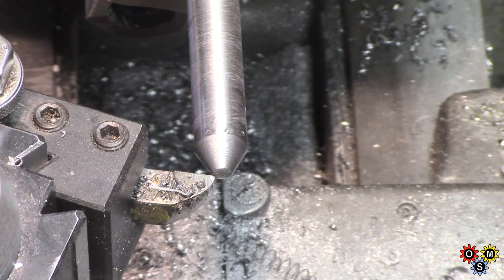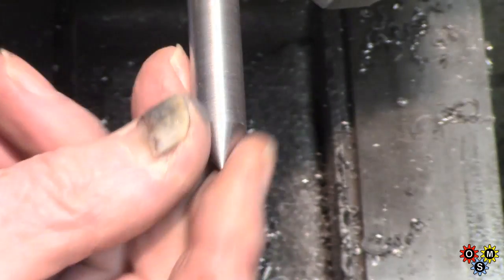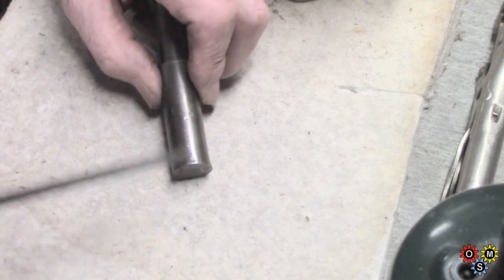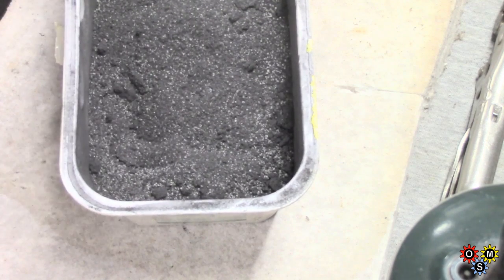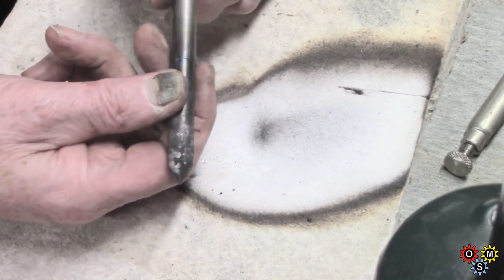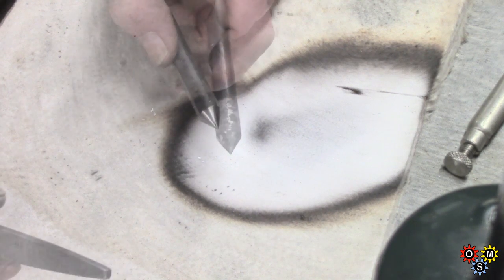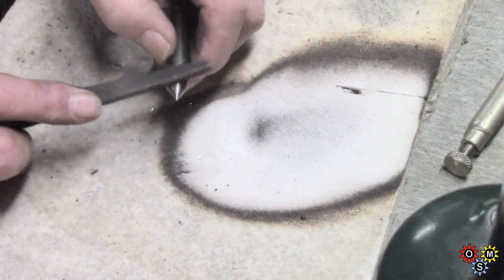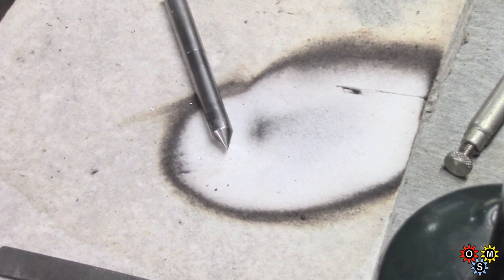Case Hardening - Simple but Useful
Occasionally, a useful option in the shop, when a durable hard surface is required on an area of low carbon steel, leaving softer material underneath. We look at a quick method giving a thin layer - the simple way.  For a thicker layer, prolonged heat within a carburizing medium is needed, such as might be done on gear teeth.